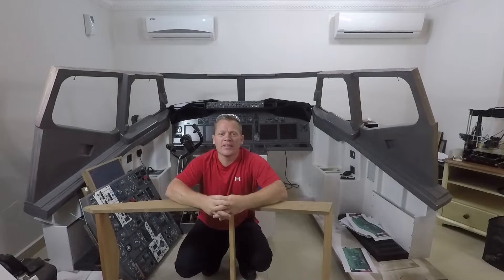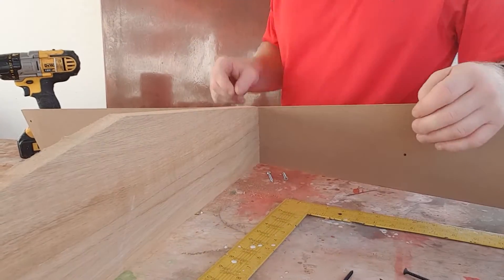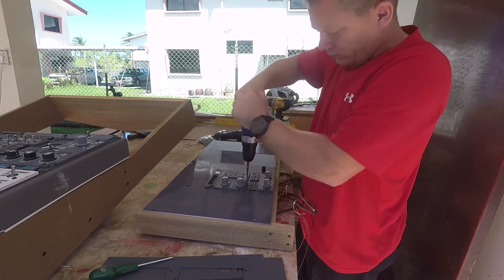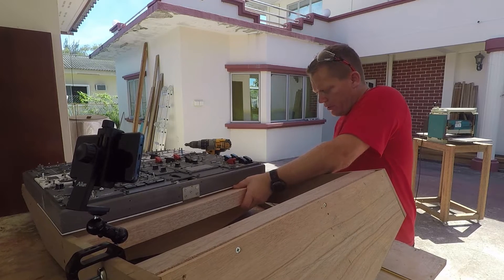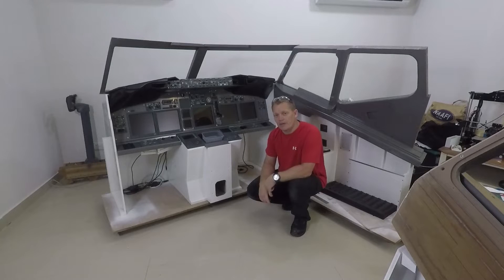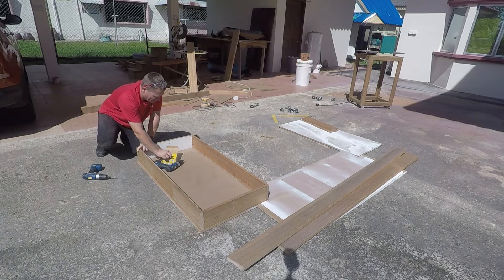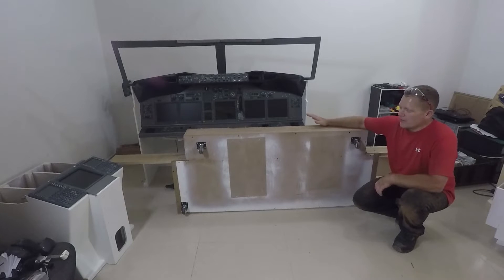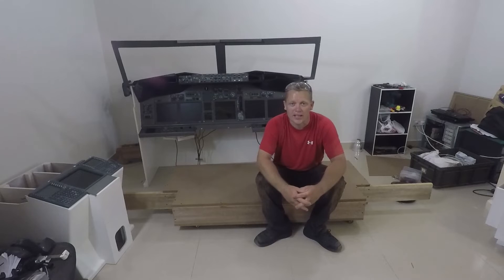737 Overhead EP20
Constructing the floor, Something that should have been done FIRST! LOL! Also finishing the overhead construction to allow fitment of the AFT overhead panel. Adding strengtheners to ensure the upper structure remains square when assembled. Unfortunately i lost a lot of video footage due to fake SD cards.  But hey, you still get the idea of whats going on with the sim!